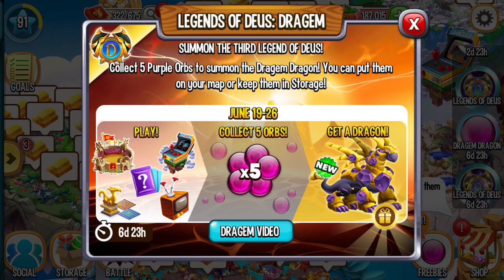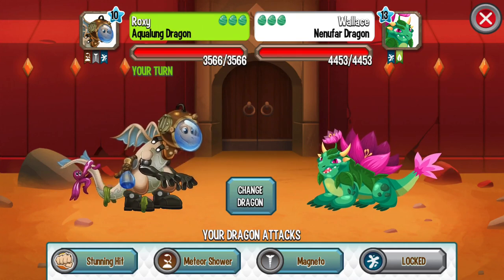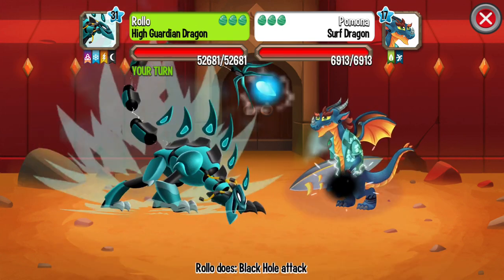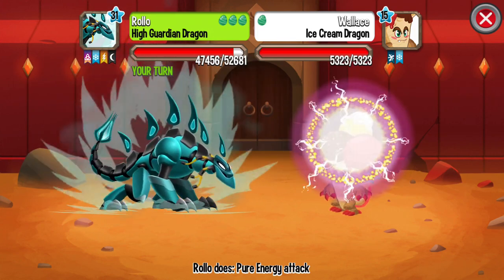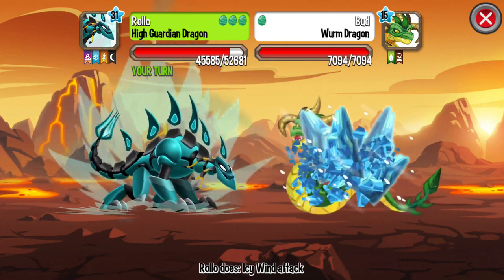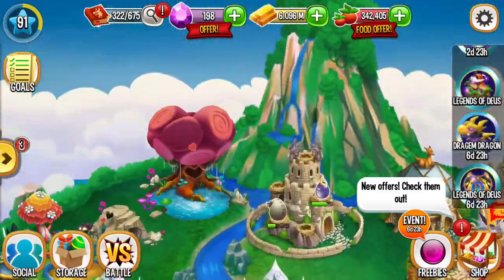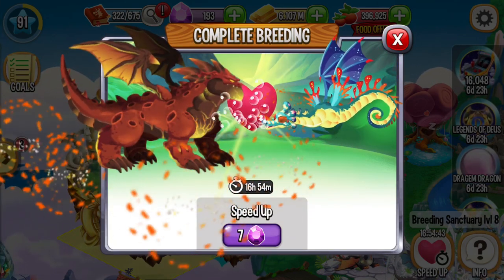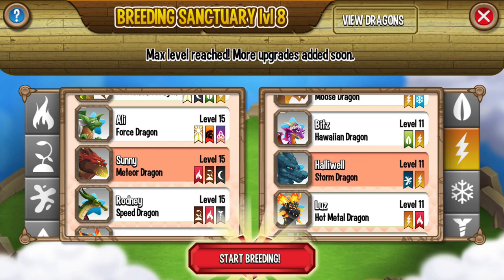Dragon City | Legend Of Deus Purple Orbs & How To Breed Aquamarine Dragon & Tribal Dragon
to see Breeding Tutorial on How to Breed All Basic Dragons, How to Breed Rare Dragons, and How To Breed Legendary Dragons (Legacy, Wind, Crystal, Nirobi, Mirror, Droconos, Abyss, Mirage, Millenium, Forge, etc.).

Dragon City Gameplay Tutorial for Beginners
Dragon City | Legend Of Deus Purple Orbs
How To Breed Aquamarine Dragon Egg in Dragon City
How To Breed Tribal Dragon Egg in Dragon City
Dragon City Sanctuary Breeding Guide